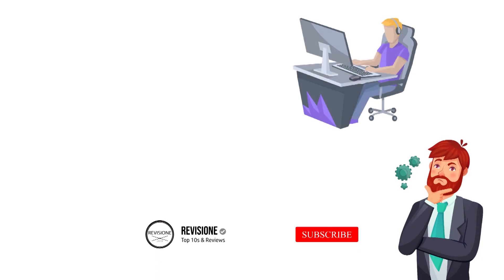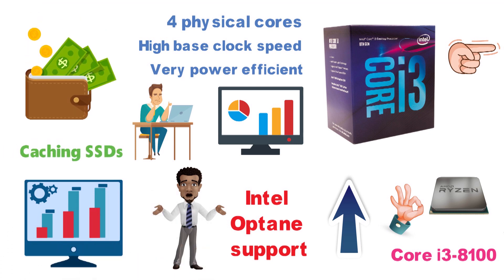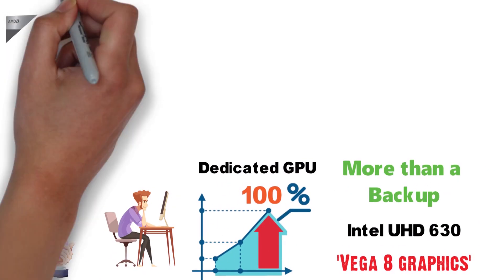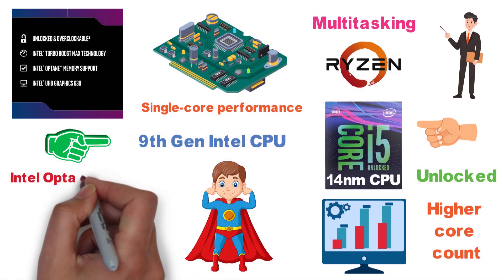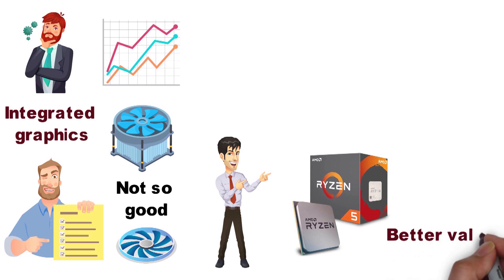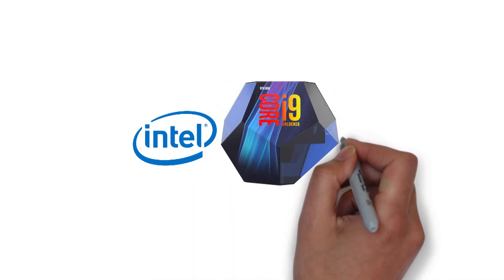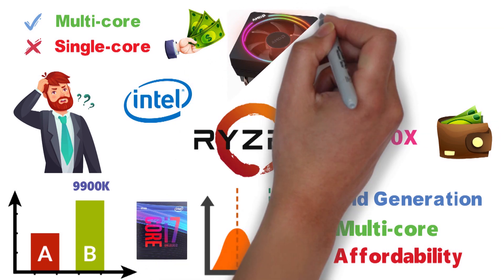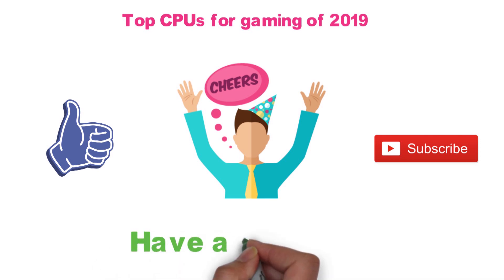✅ TOP 5: Best CPU For Gaming 2020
Best CPU For Gaming 2020 is

1. High-End: Intel Core i7-9700K ✅
✓US Prices
✓UK Prices
✓CA Prices

2. High-End: Intel Core i9-9900K ✅
✓US Prices
✓UK Prices
✓CA Prices

3. High-End: AMD Ryzen 7 2700X ✅
✓US Prices
✓UK Prices
✓CA Prices

4. High-End: AMD Ryzen Threadripper 2920X ✅
✓US Prices
✓UK Prices
✓CA Prices

5. Mid-Range: Intel Core i5-9600K ✅
✓US Prices
✓UK Prices
✓CA Prices

6. Mid-Range: AMD Ryzen 5 2600X ✅
✓US Prices
✓UK Prices
✓CA Prices

7. Budget: Intel Core i3-8100 ✅
✓US Prices
✓UK Prices
✓CA Prices

8. Budget: AMD Ryzen 3 2200G ✅
✓US Prices
✓UK Prices
✓CA Prices